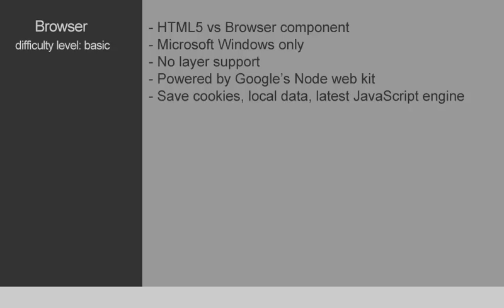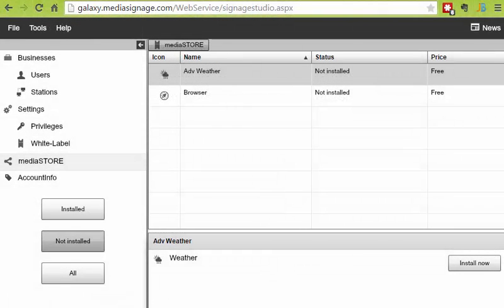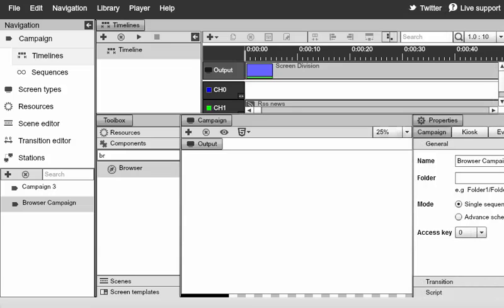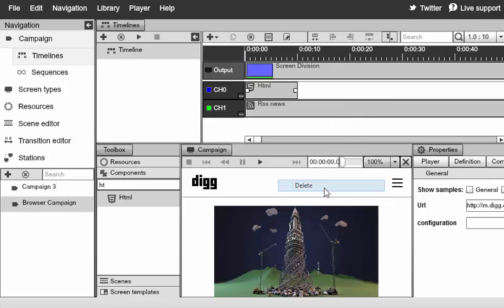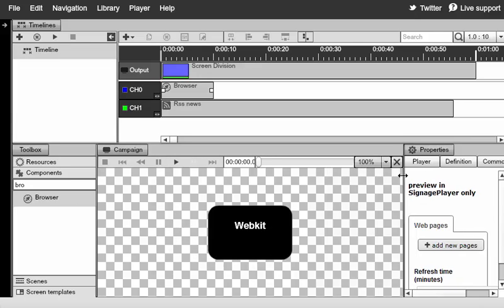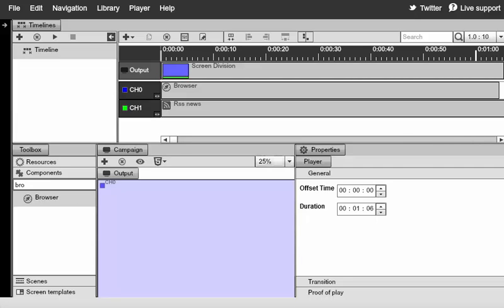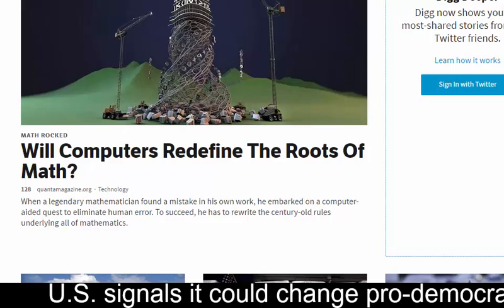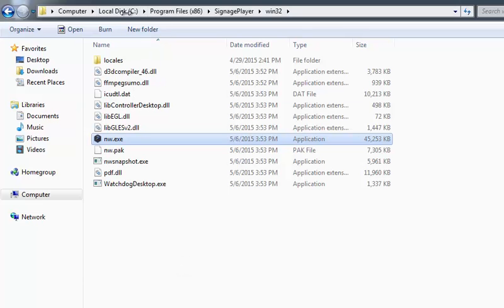32 Tutorial Browser ExpoRed